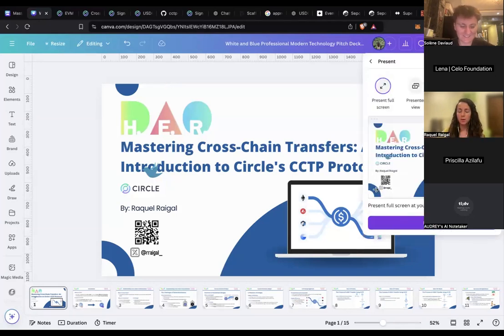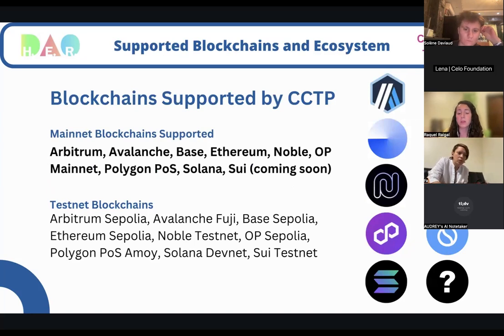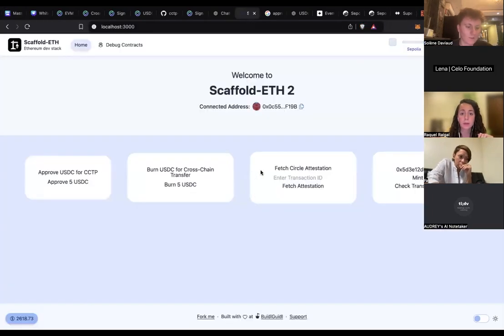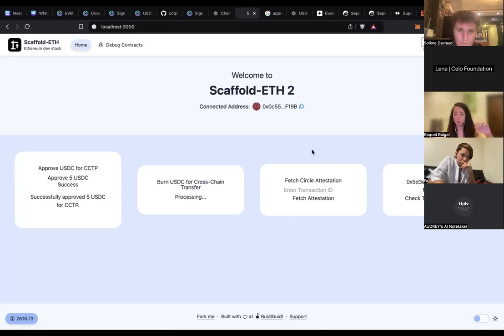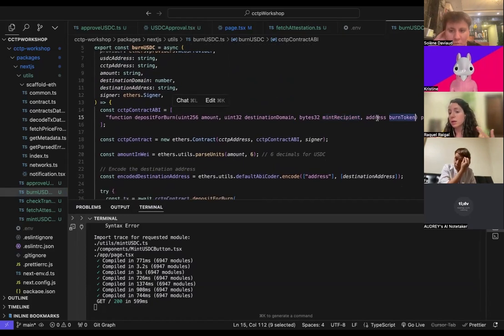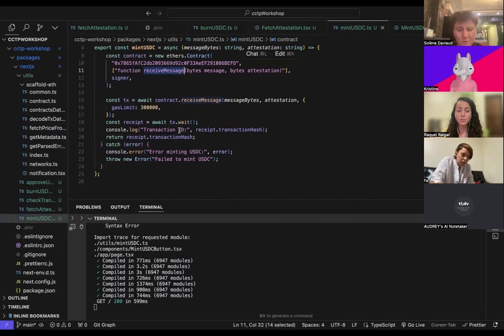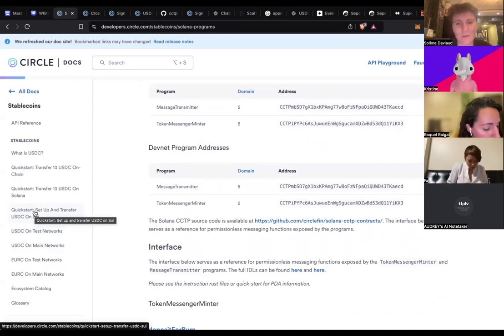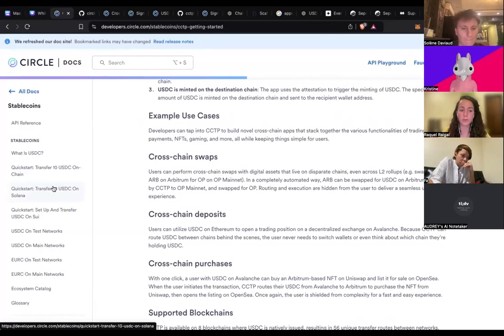Prep Hackathon Week | Circle CCTP